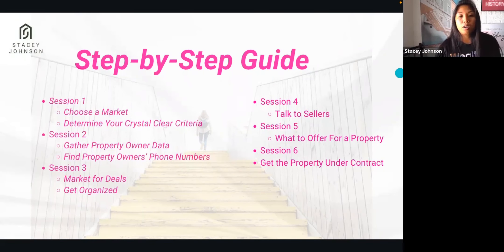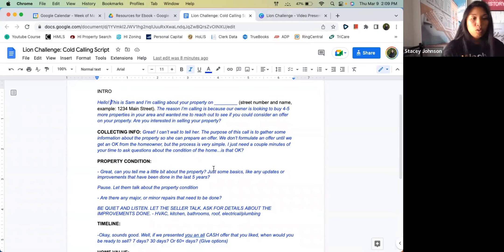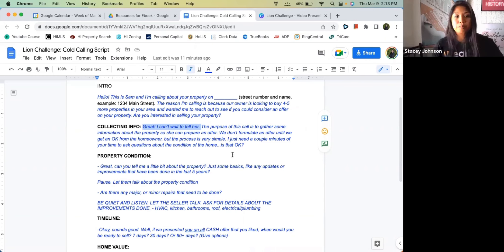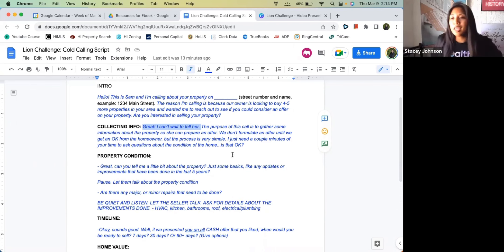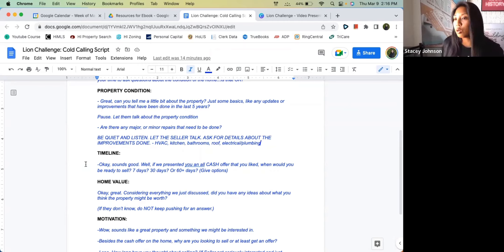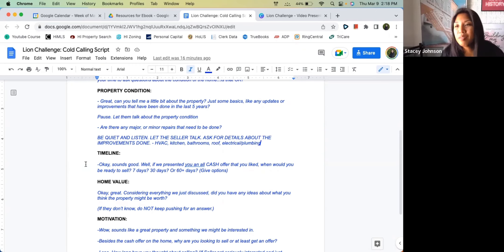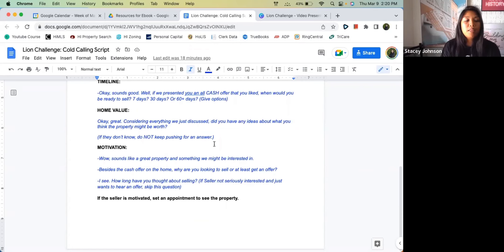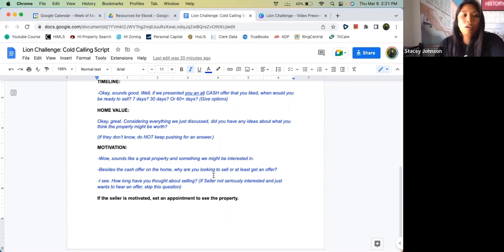The Cold Calling Blueprint: Mastering the Perfect Script and Winning Over Potential Sellers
In this video, I'm bringing you the Cold Calling Blueprint — a step-by-step guide on how to master the perfect script and win over potential sellers.

The Cold Calling Blueprint will teach you how to build a strong selling frame and connect with sellers on a personal level. You'll learn how to create a perfect sales conversion script and use it to get the results you want!

So if you want to improve your cold-calling skills, this is the video for you! By the end of this video, you'll be able to master the perfect cold-calling system and start winning over potential sellers!

📚 Are you tired of watching Youtube video after Youtube video in an attempt to get your first deal?

Get this FREE cold-calling script! Cold-calling scripts can help you get more leads and reach sales goals. Get your next real estate deal using this cold-calling script that actually works!

A Real Estate Purchase Agreement is a contract between a buyer, who wants to purchase the property, and a seller, who owns that property. Skip the hassle and grab your copy now!

☎️ Looking to start cold calling? Volume is key to getting your first deal. Sign up for Smrtphone Dialer to have the ability to call 200+ people/day.

🏡 Are you looking for a complete set of tools, guidance, and best-in-class educational content that give you everything you need to be a confident and professional landlord? Sign up for Avail and get free credit!

💾 Do you need software that allows you to access the most comprehensive and accurate database from county recordings, MLS records, and private data sources?

🙍‍♀️ Are you looking for a society of women who are passionate about entrepreneurship and business, and share resources, tools, and knowledge to help you on your journey? Then The Society of Entrepreneurial Women is perfect for you.

👨‍🏫 Interested in coaching for real estate investing? I partnered with Wealthy Investor to show you the true power and success that its community can deliver! Use the link below to sign up for a free consultation: